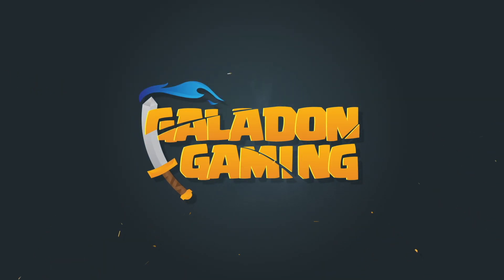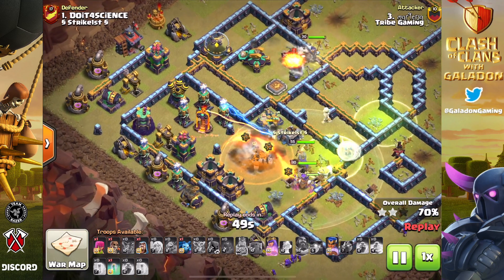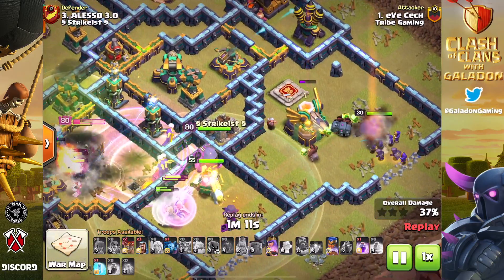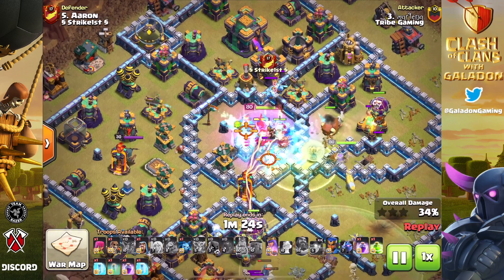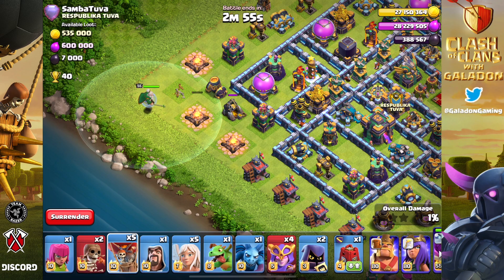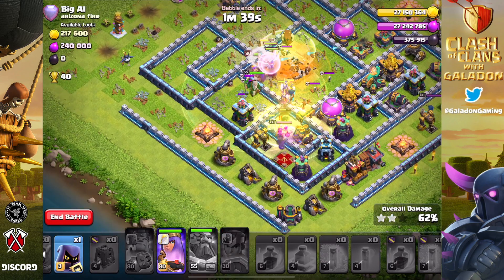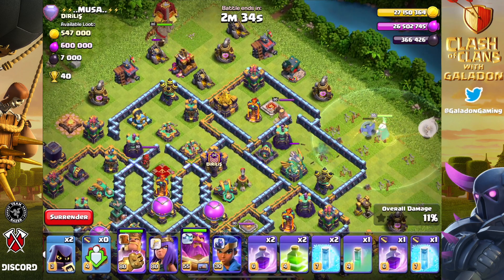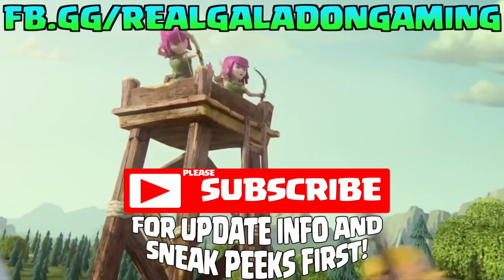This Shouldn't Be POSSIBLE in Clash of Clans!